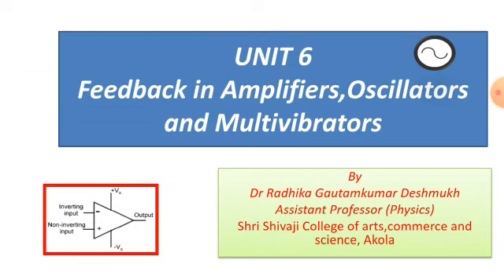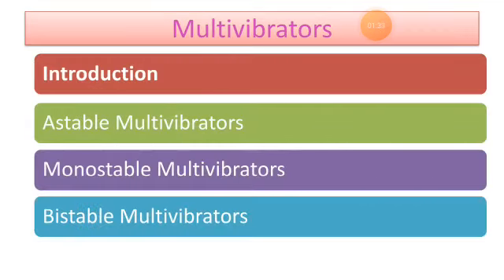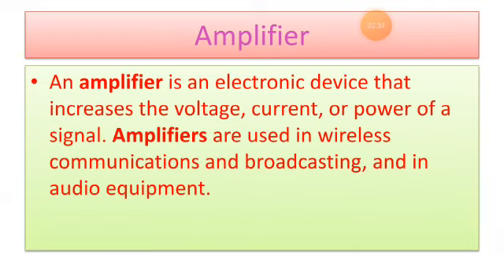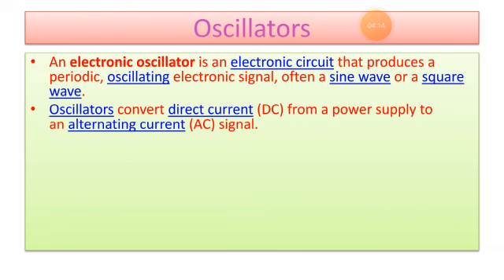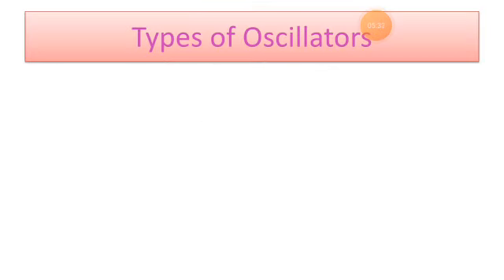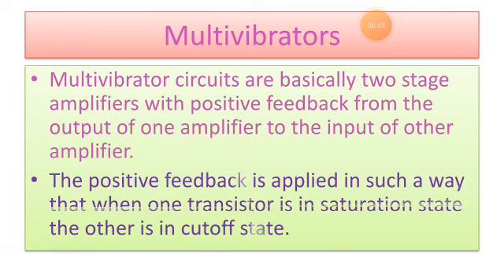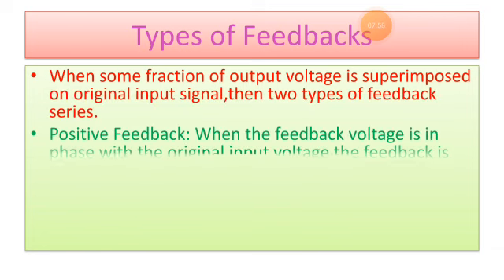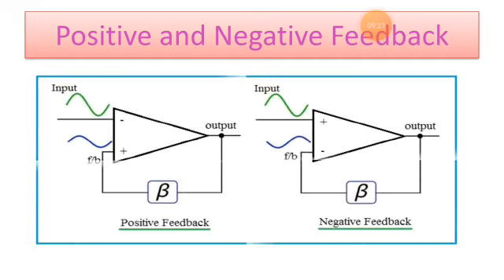INTRODUCTION OF UNIT (FEEDBACK IN AMPLIFIERS ,Oscillator and Multivibrators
Video from Dr Radhika Deshmukh